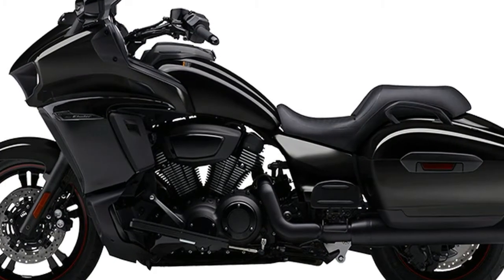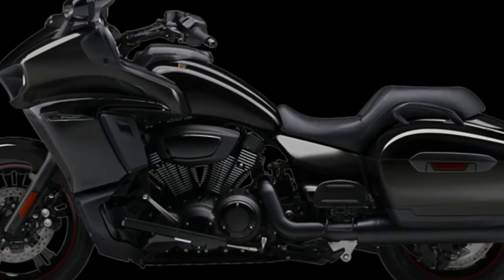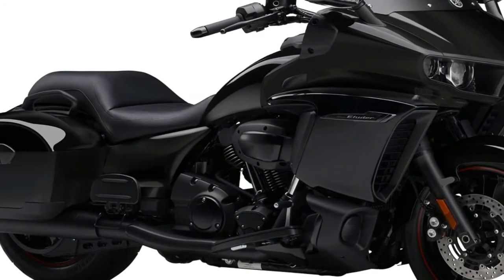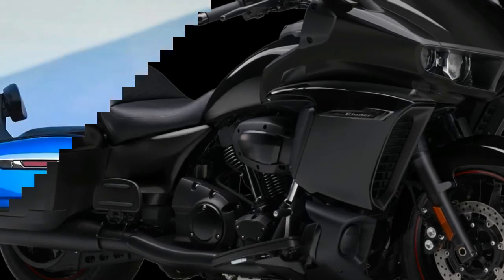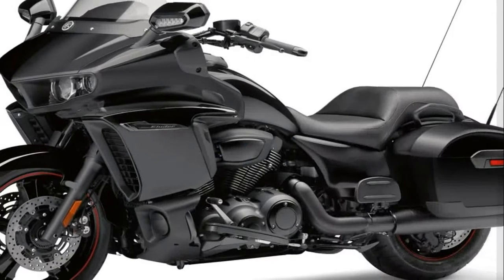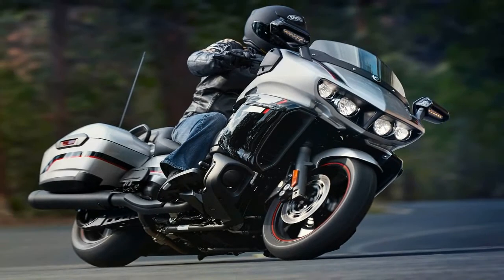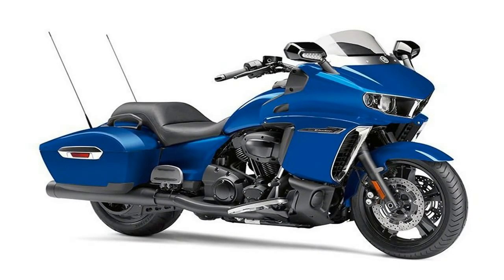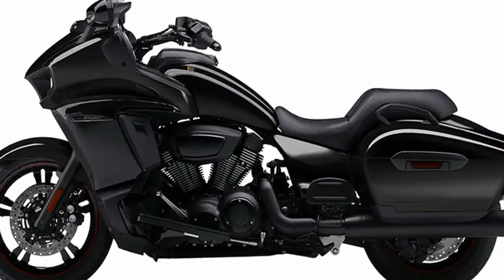LOOK THIS !!!2018 Yamaha Star Eluder Price & Spec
LOOK THIS !!!2018 Yamaha Star Eluder Price & Spec - Although the 2018 Yamaha Star Venture hasn’t hit showroom floors yet, Yamaha has introduced the closely related 2018 Yamaha Star Eluder. The Star Eluder is a bagger based on the fully dressed Venture. We take a look at the similarities and differences, telling you what you need to know in a dozen fast facts.
██████ GET DAILY UPDATES! NOW! ██████